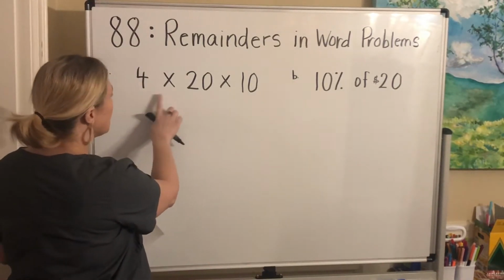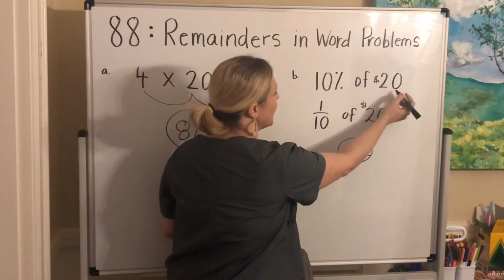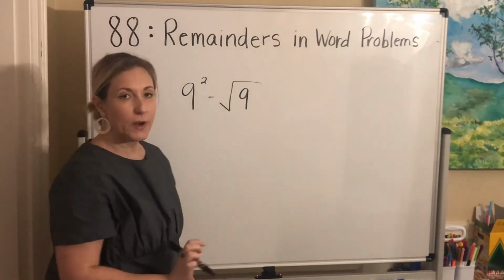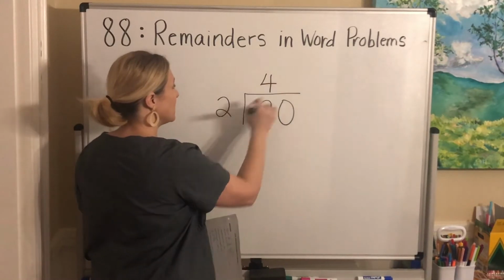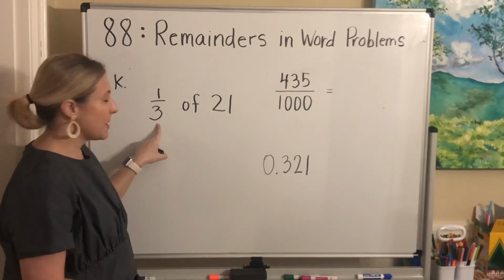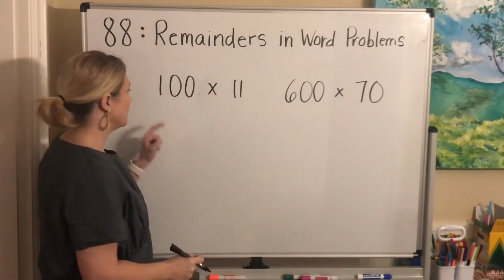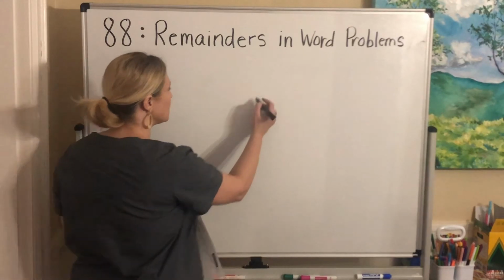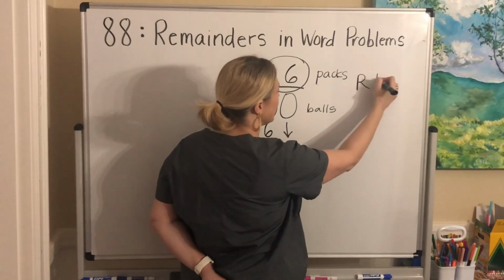Saxon 4-88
Word Problems with Remainders